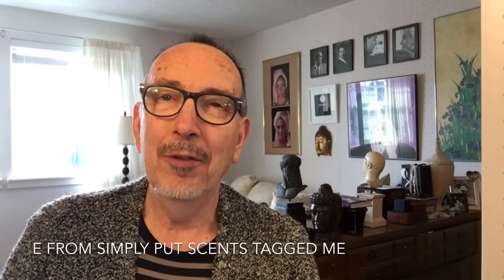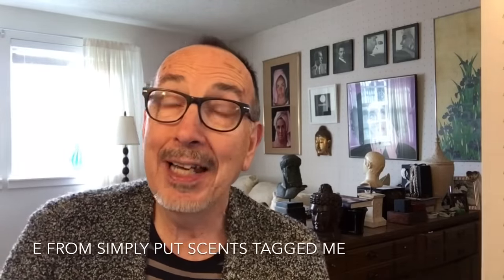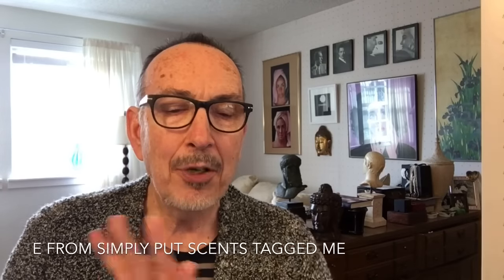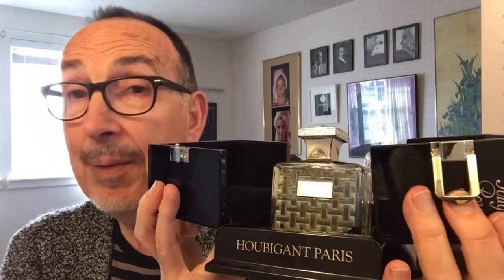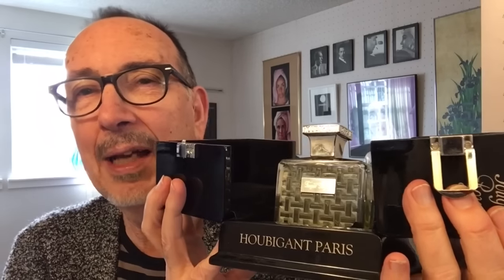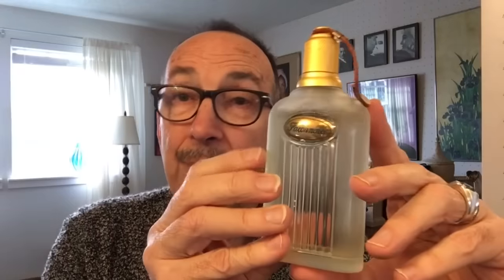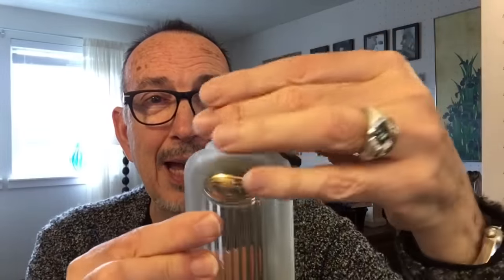THE BARBERSHOP TAG ~ My favorite "Barbershop" fragrances in my colleciton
IF THIS VIDEO IS BLOCKED IN YOUR COUNTRY HERE IS THE ALTERNATE LINK TO THIS VIDEO